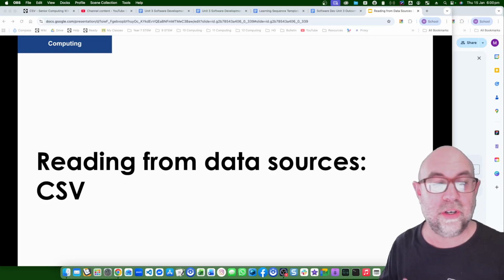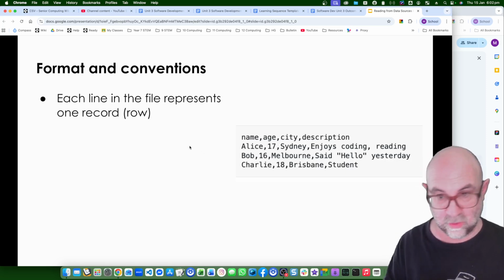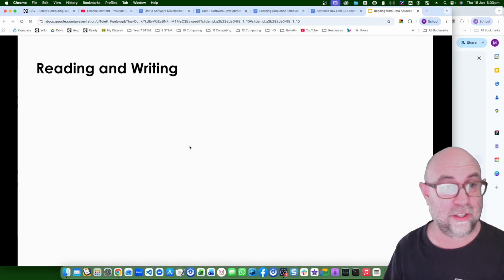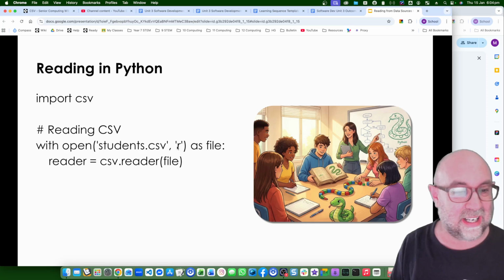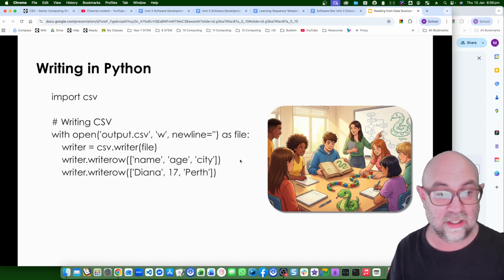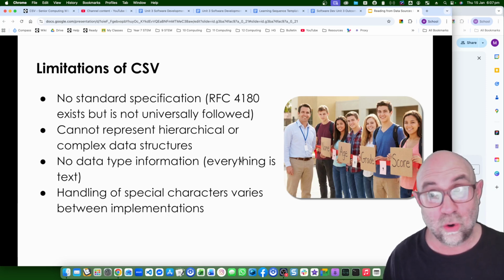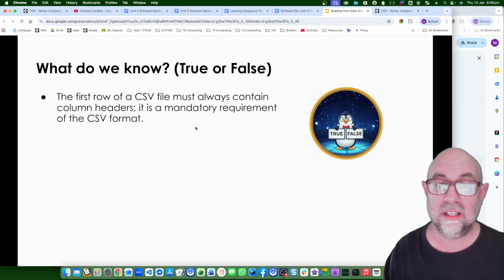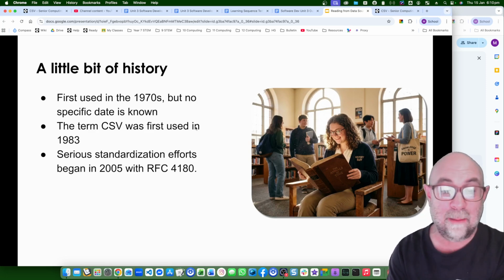CSV Files: VCE Computing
What are the conventions?
How to read one
How to write to one